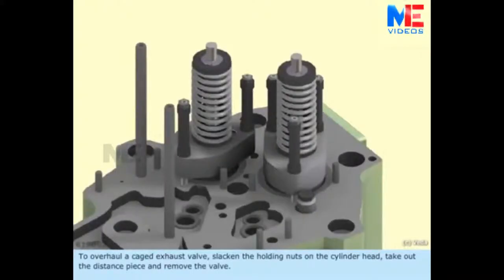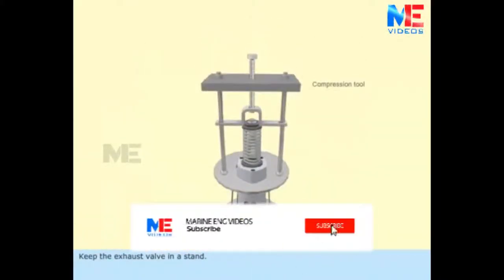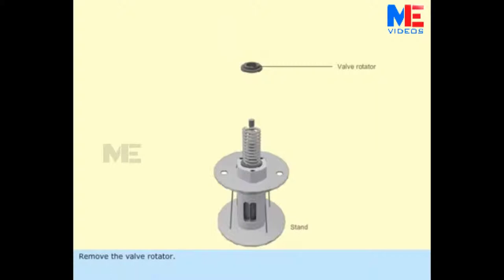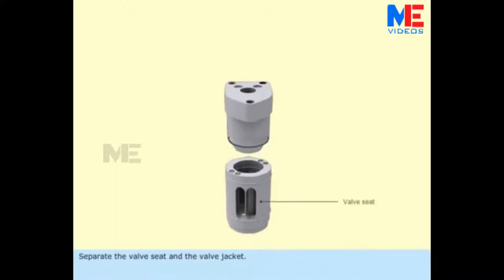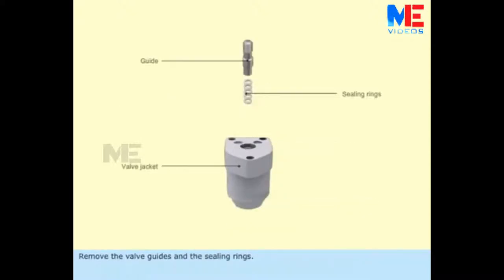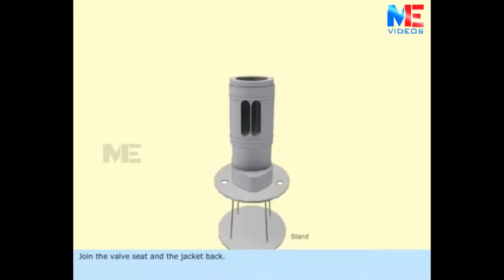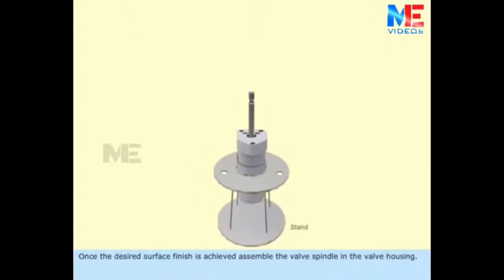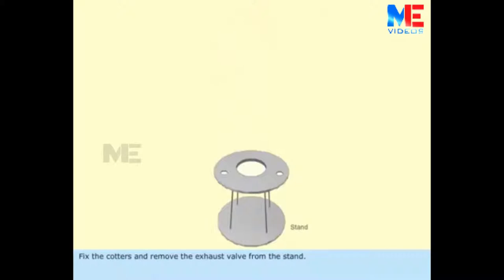Caged Exhaust Valve Overhaul | Aux Engine